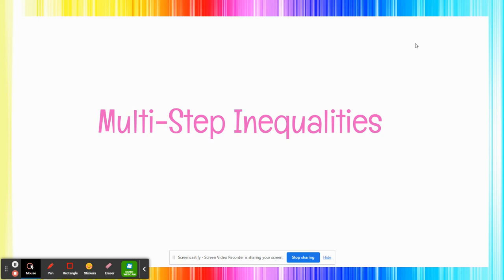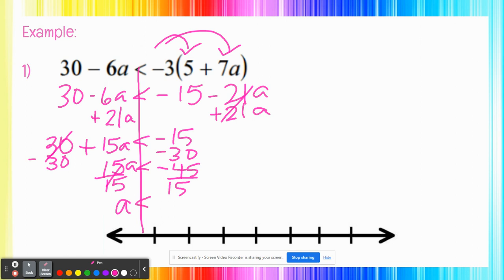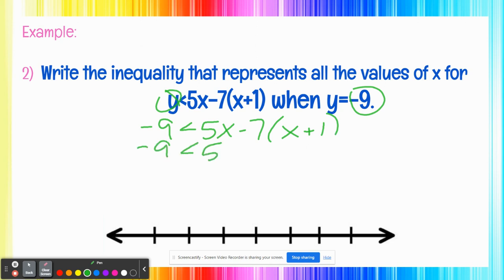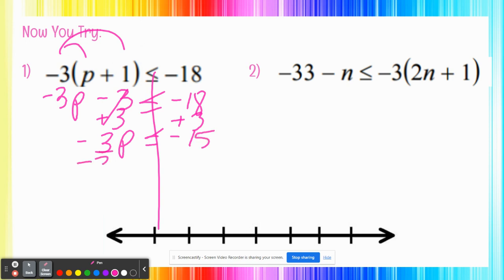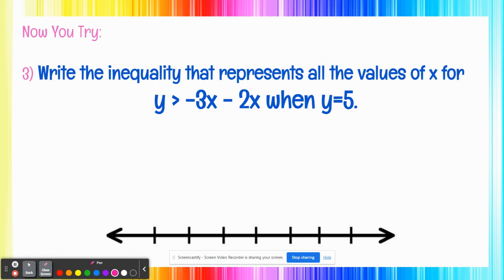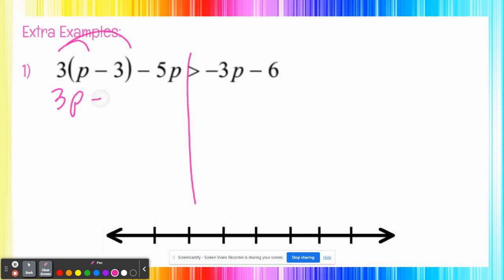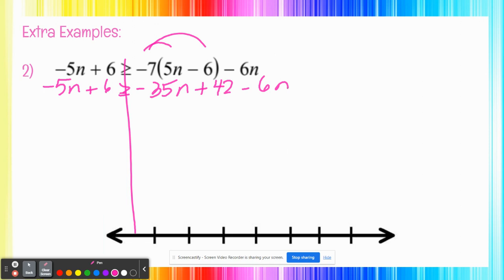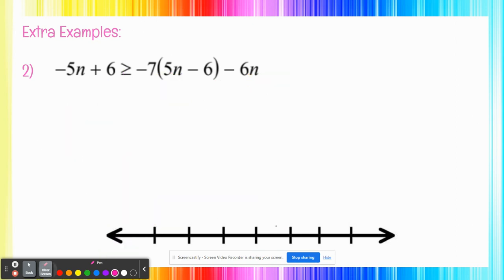Solving Multi-Step Inequalities